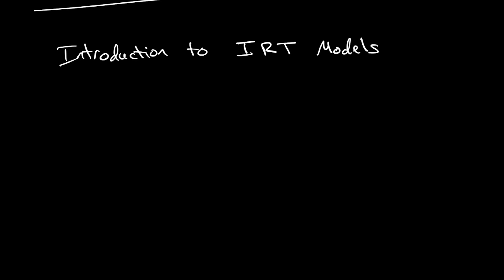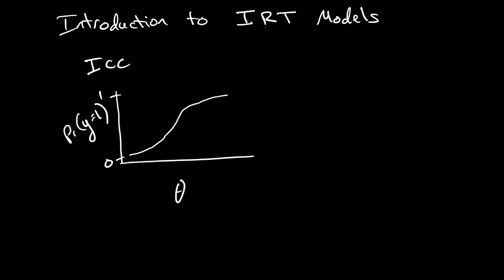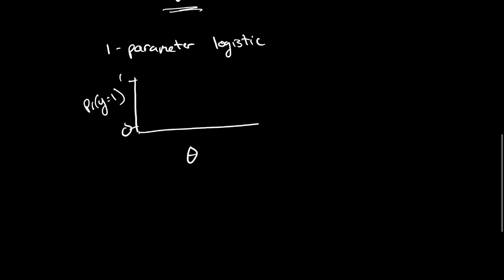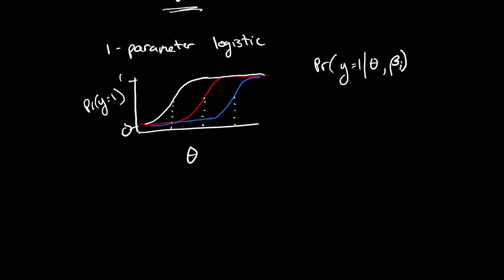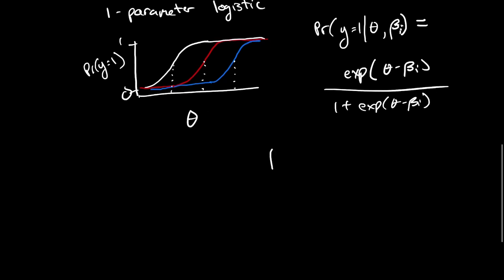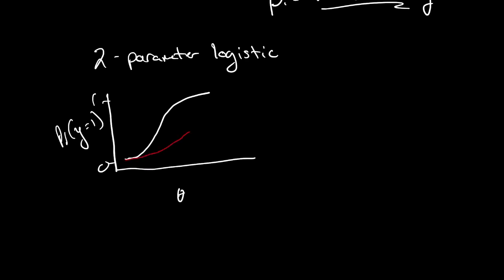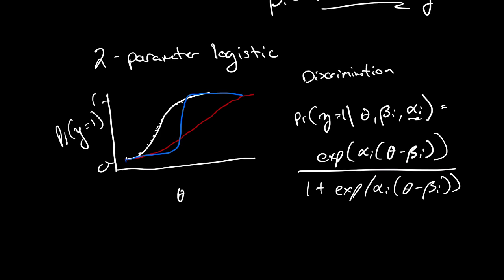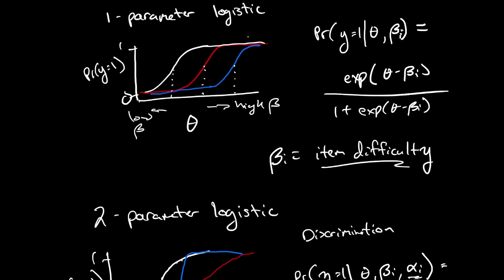Introduction to Item Response Theory 1PL and 2PL Models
This discussion extends the idea of an item characteristics curve to illustrate two of the simplest IRT models that can be used to examine items with two possible outcomes. Watch to learn more about the 1PL and 2PL models.